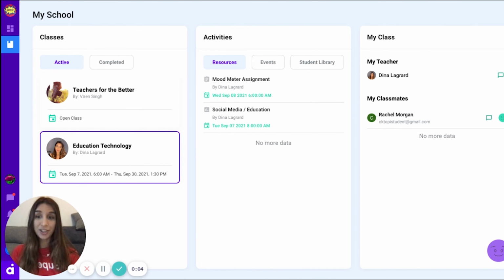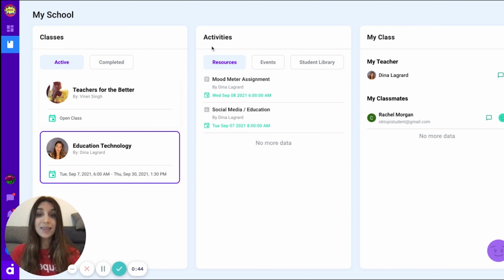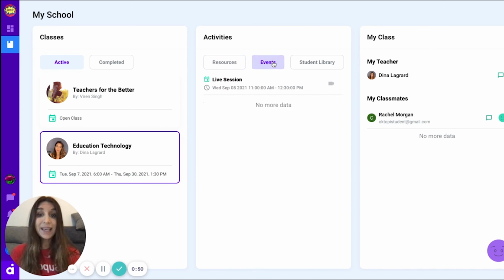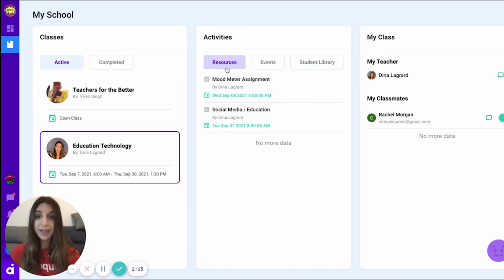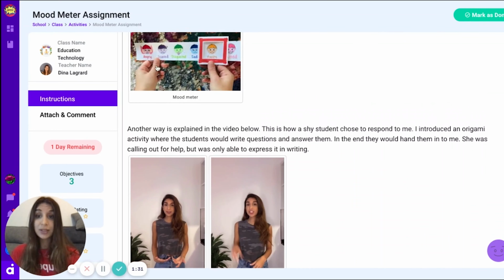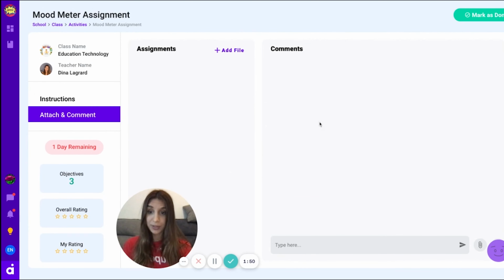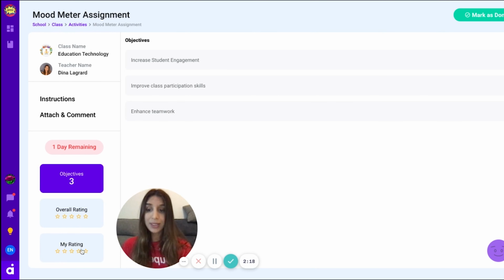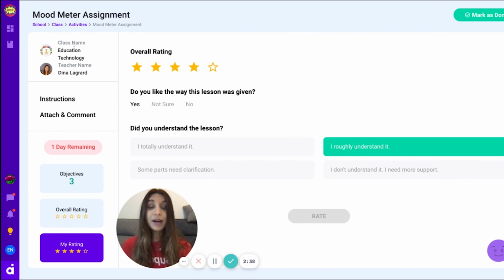Learner tutorial: How to access and complete courses on oktopi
Log in to your learner account and navigate the platform easily.

ABOUT OKTOPI

oktopi.ai is the next-generation AI-powered and cohort-based teaching management platform. We bring the best technology to teaching communities around the world. Our vision is about enabling any instructor or institution around the world to embark with their students on meaningful, joyful and inspiring e-learning journeys. To get started, sign up for a free